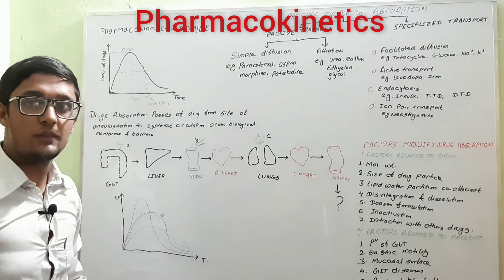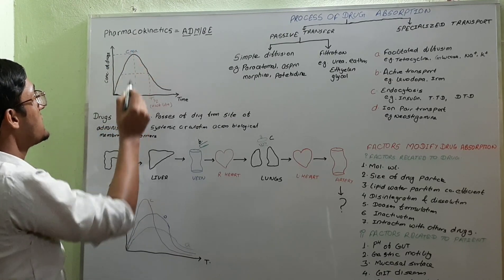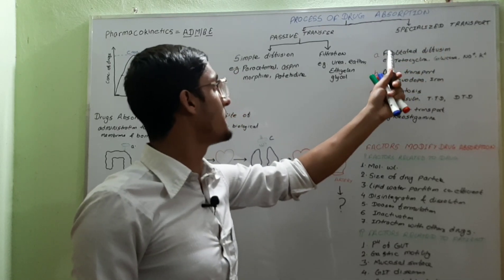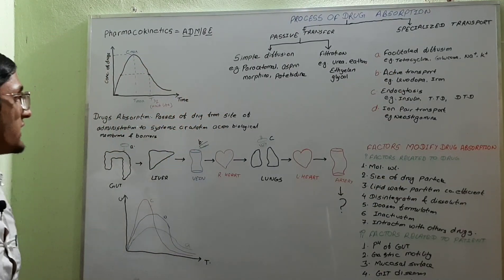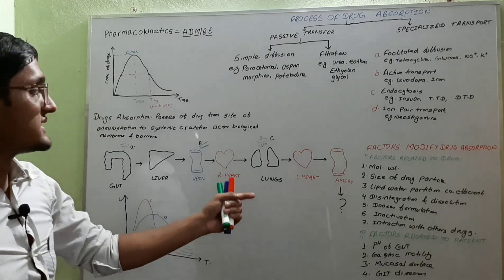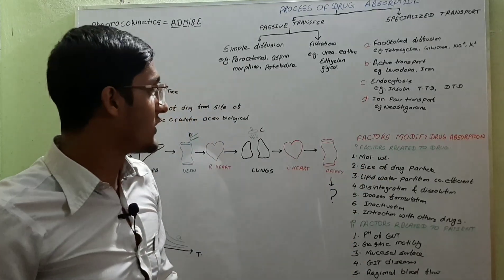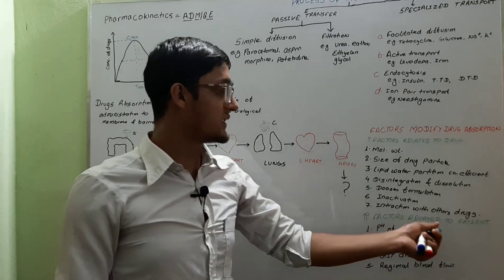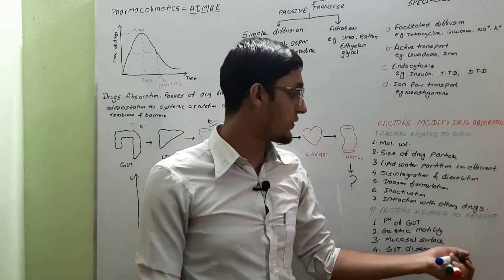Pharmacokinetics (absorption of drug)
Pharmacokinetics is a branch of pharmacology that deals with absorption distribution biotransformation and excretion of drugs